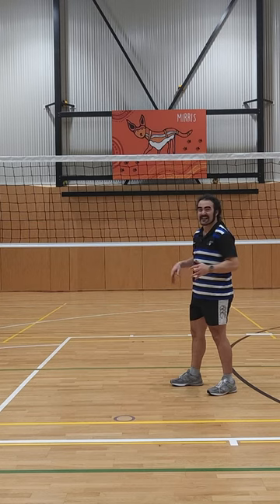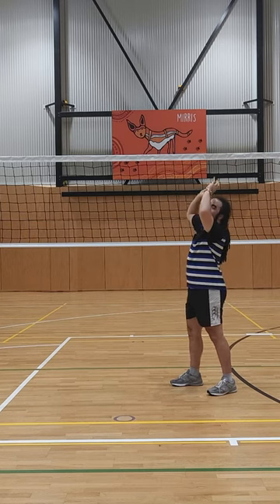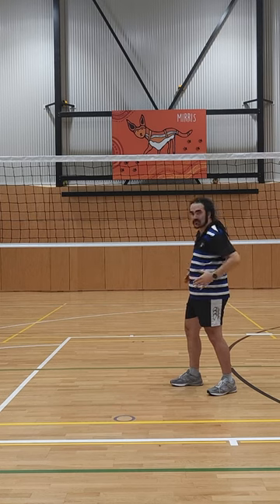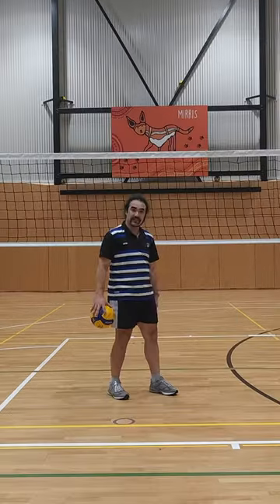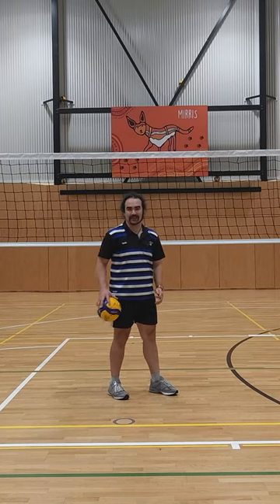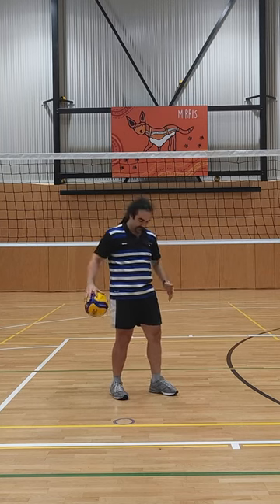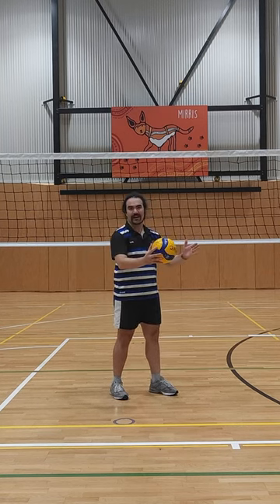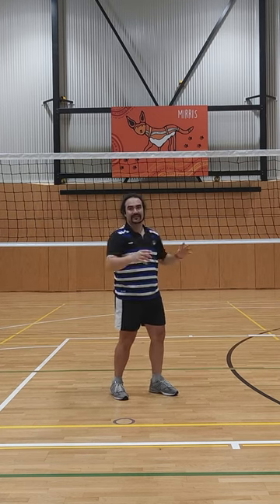Read the Setter